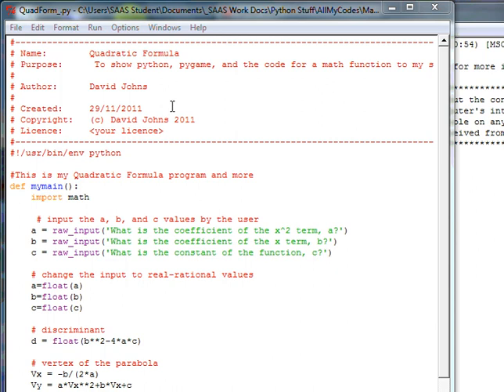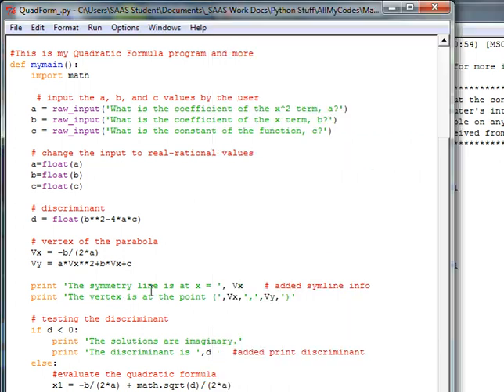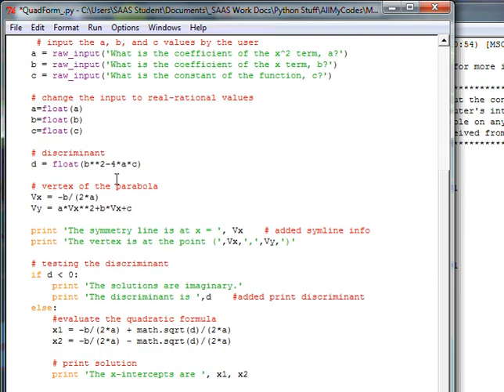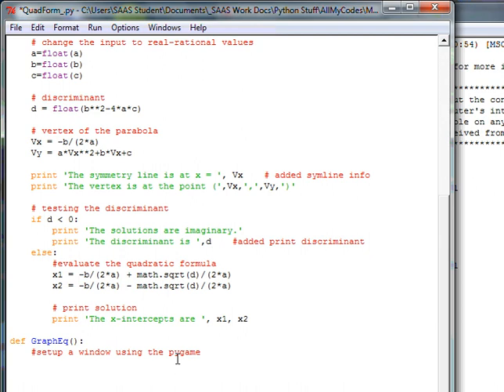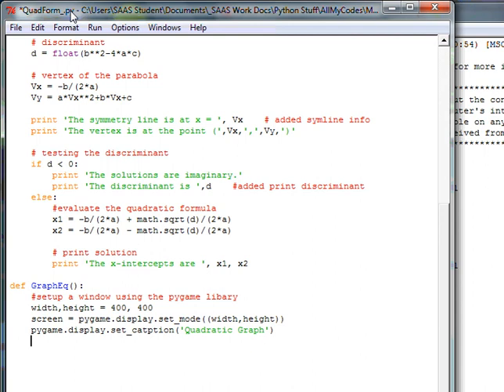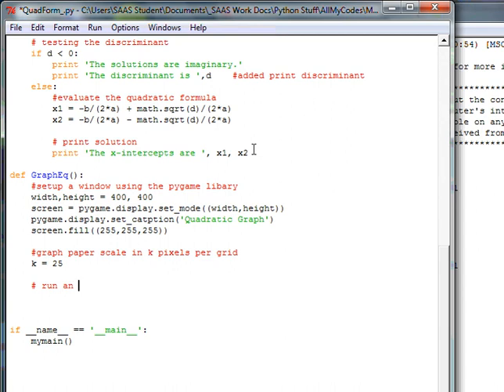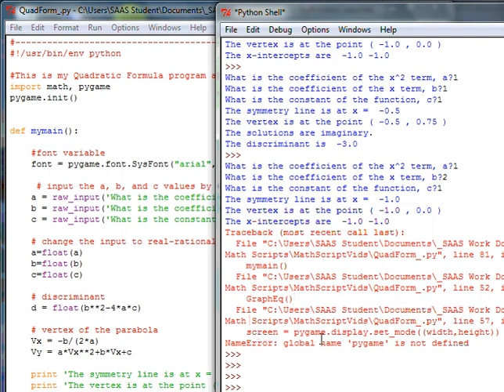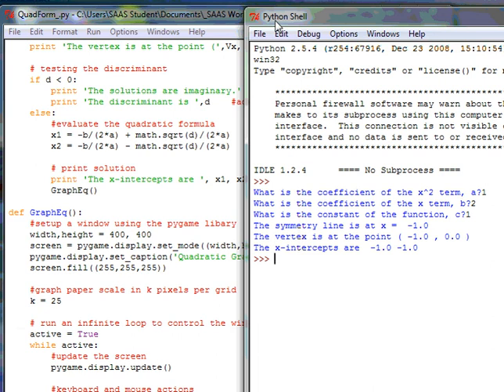Python-Pygame Lesson Quadratic (part 3) Solver and Grapher